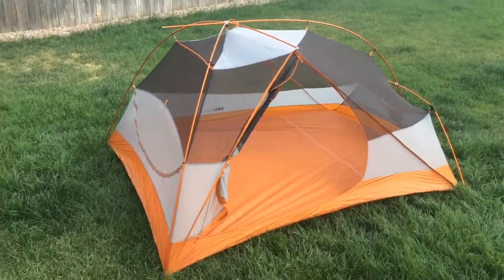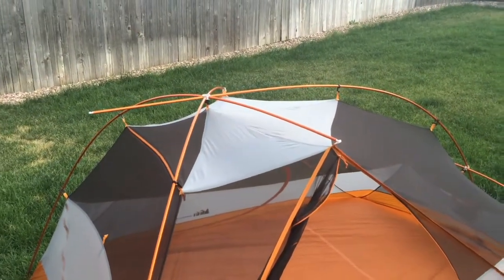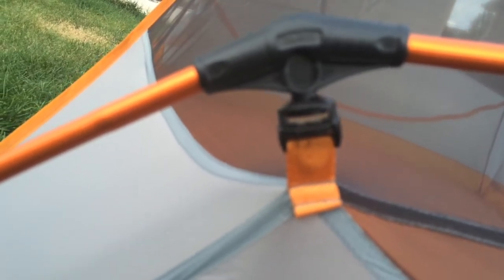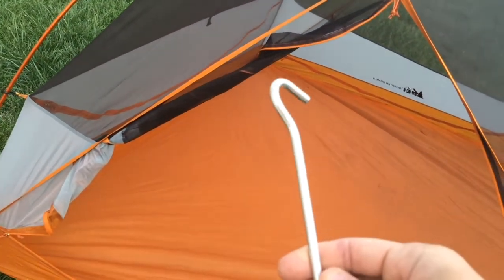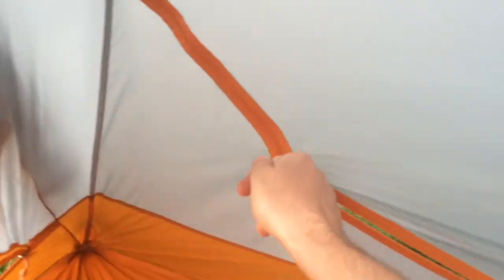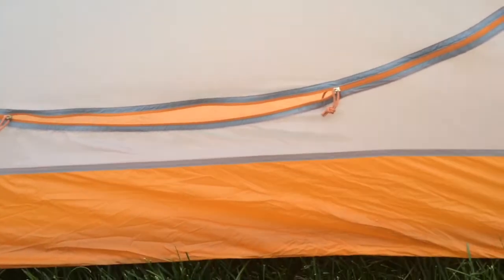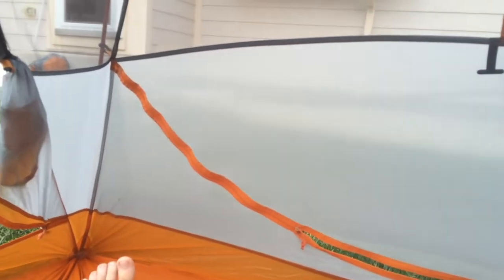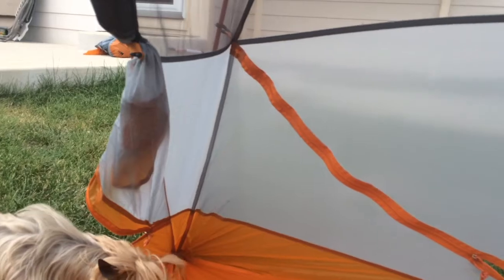REI Quarterdome 3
This is my first impression after having used this tent once on a camping trip into the wilderness.  I go over the main features of the tent, but don't get too bogged down in the technical specifications.  I hope this video will be helpful if you are on the fence about whether or not to purchase one of these tents.

Thanks for taking the time!